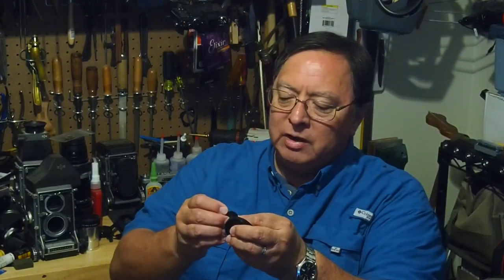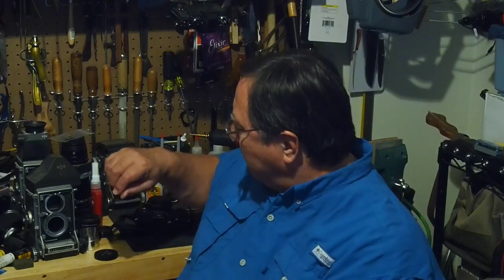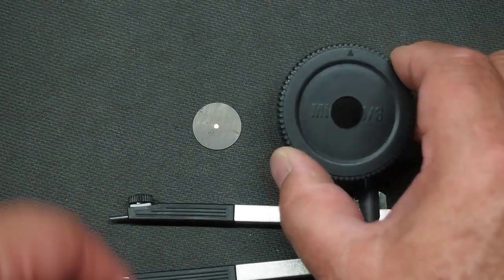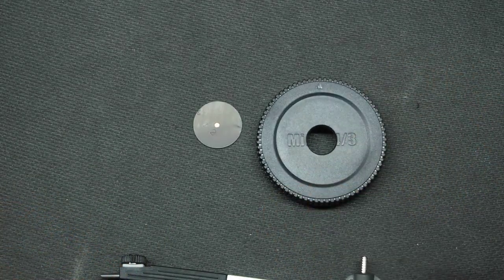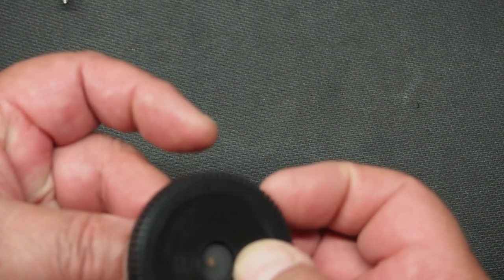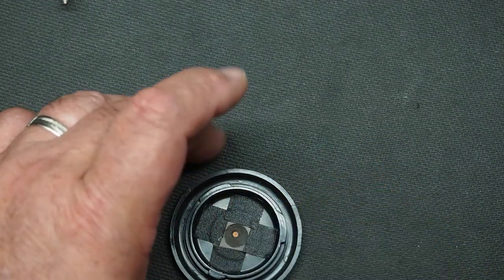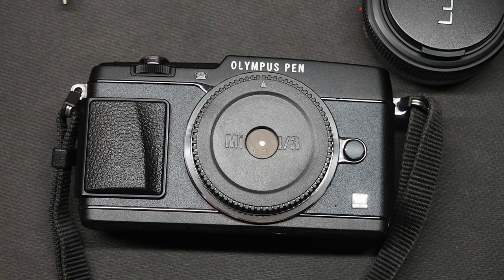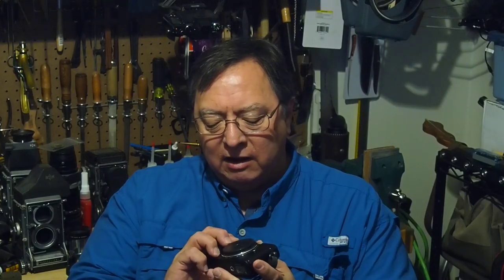How To Make a Pinhole Lens for Digital Cameras and Use In-Camera Effects for Extraordinary Images.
Shooting pinhole images on a digital camera is easy and fun.  Making the pinhole lens is easy and costs very little, almost nothing if you have a spare body cap laying around.  With in-camera effects or scene modes you can then create really unique images.